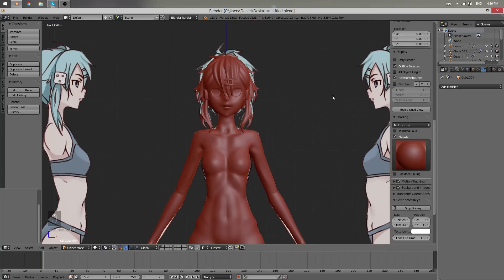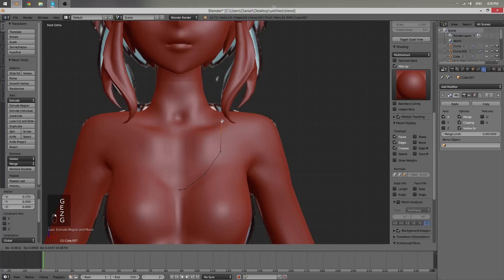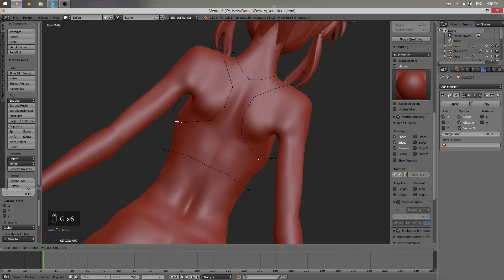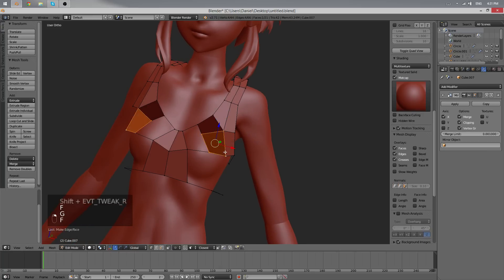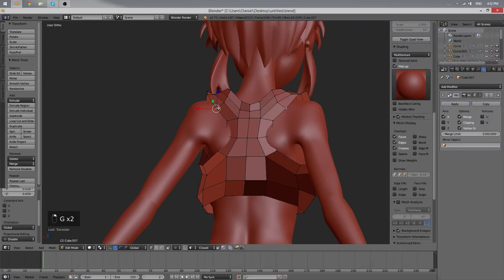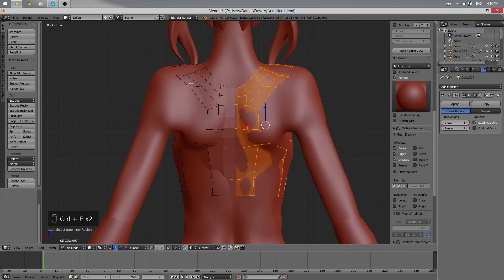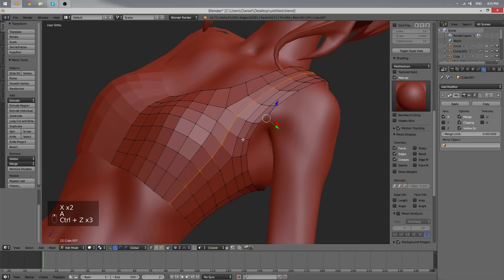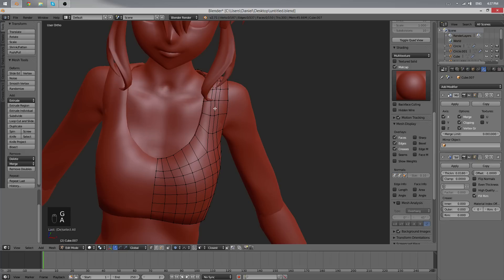[Part 20/ 40] Anime Character 3D Modeling Tutorial II - Underwear